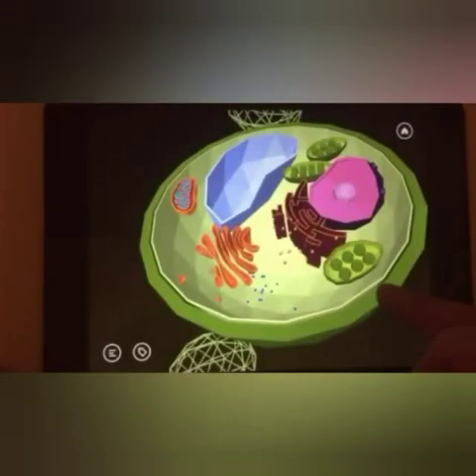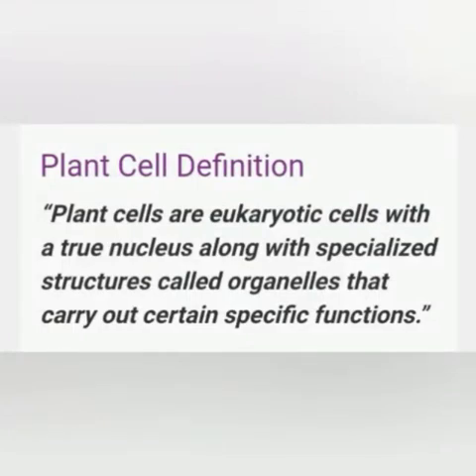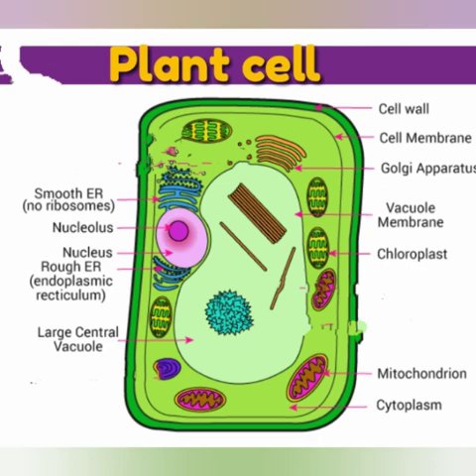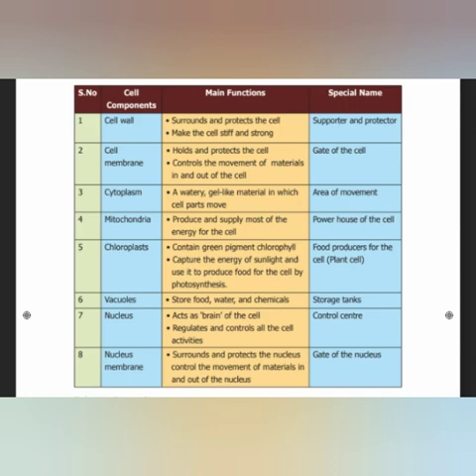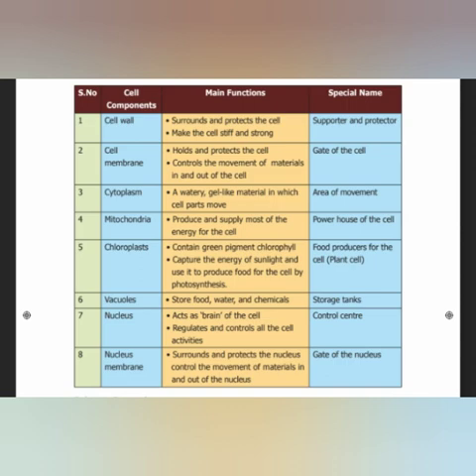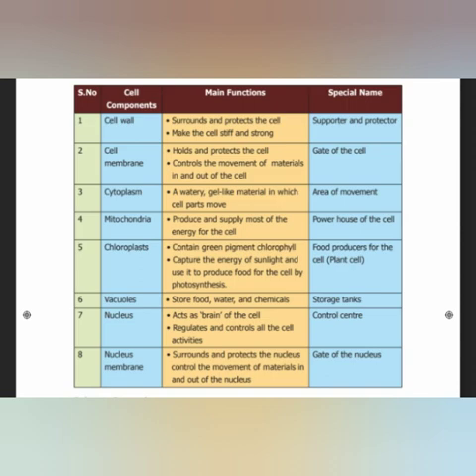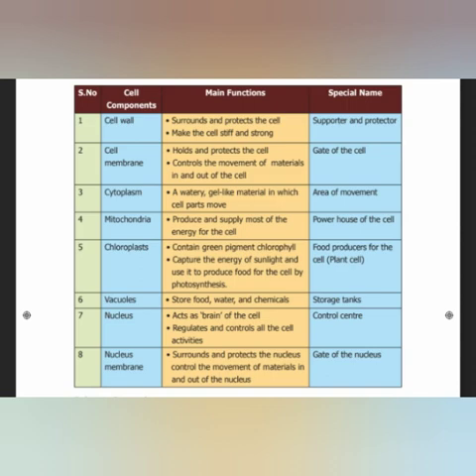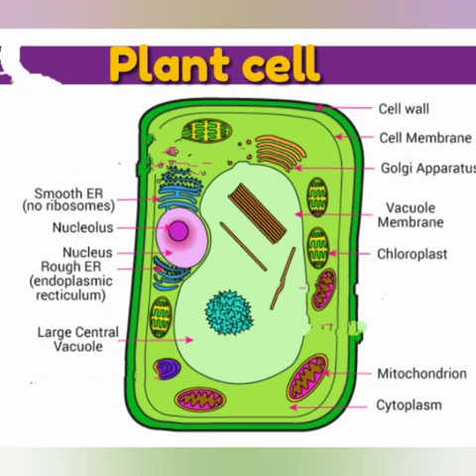CLASS 7 | SCIENCE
STRUCTURE OF THE PLANT CELL